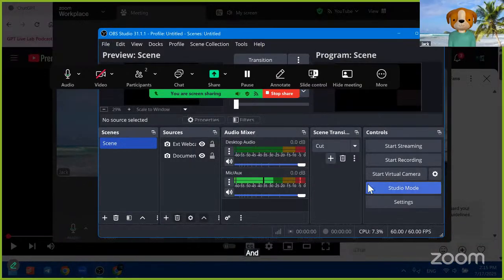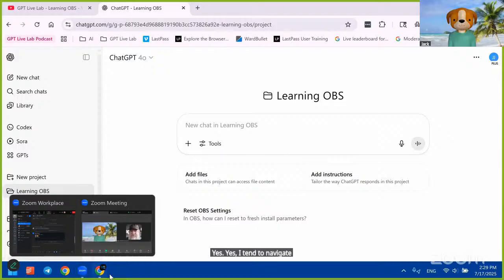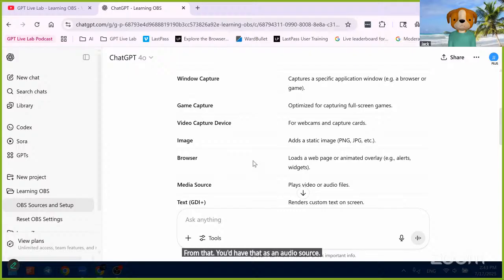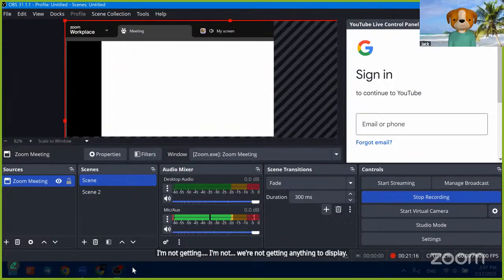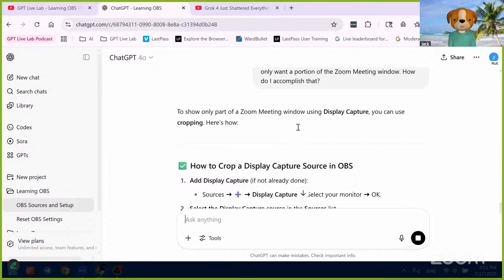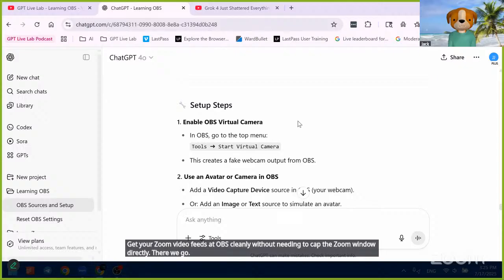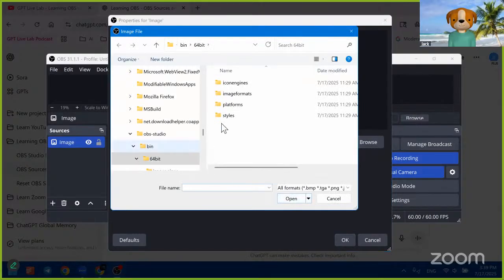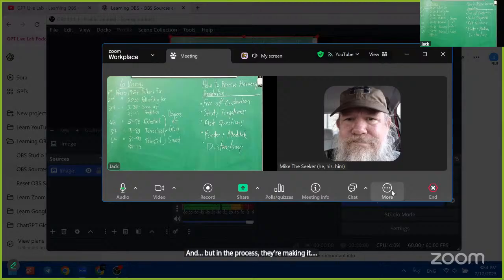GPT Live Lab - Learning OBS Episode 1 | Using Zoom as a source.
In this episode, Mike and I explore how to add Zoom as a video source in OBS. Our efforts weren't fruitful, so we'll have to delve deeper in a future episode.